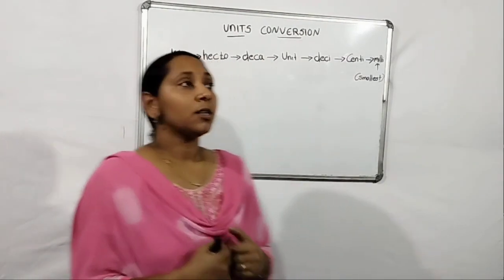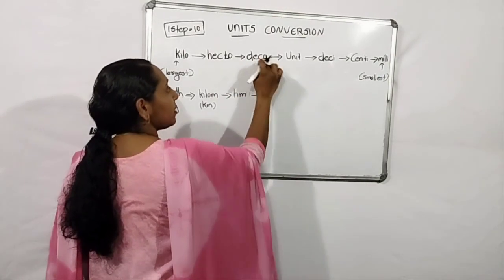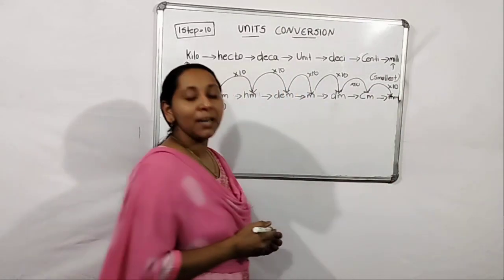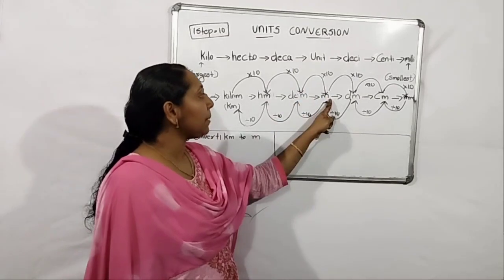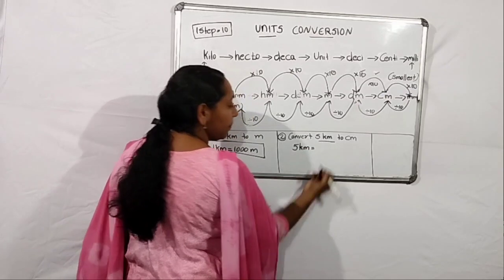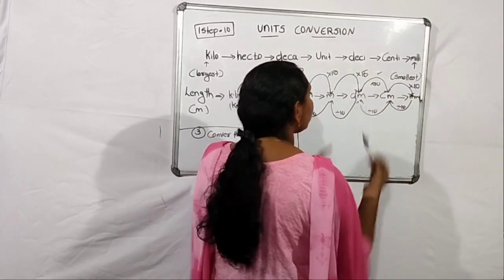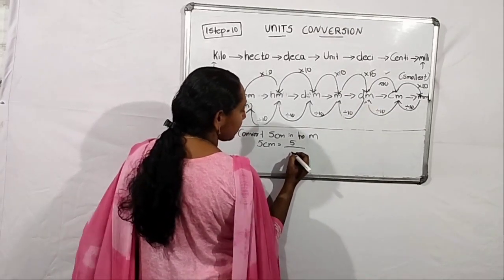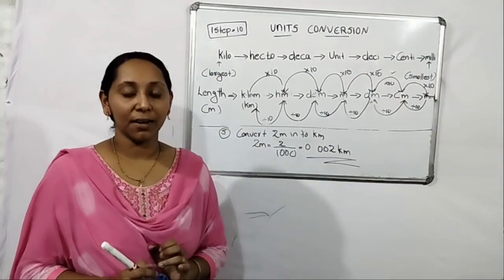Unit conversion method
Susmi's physics corner